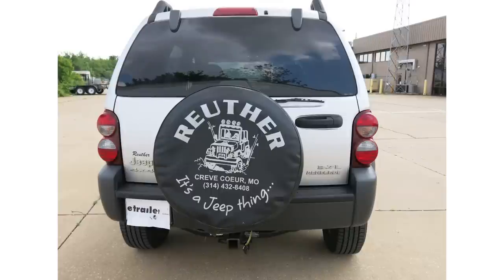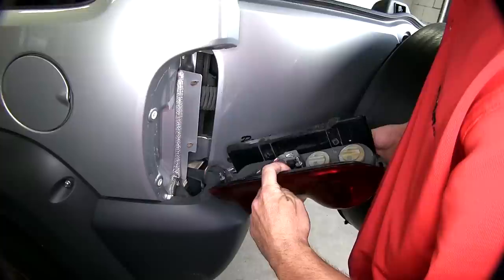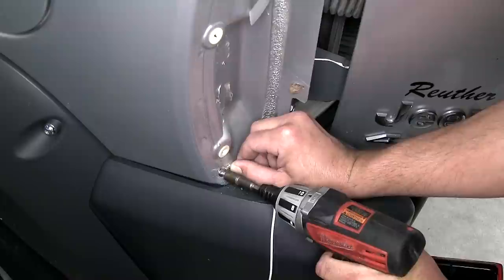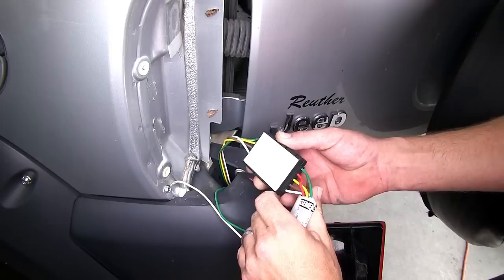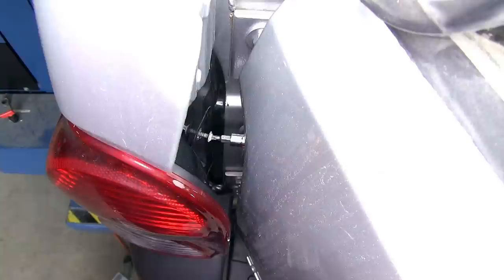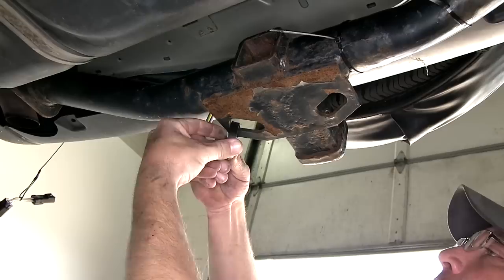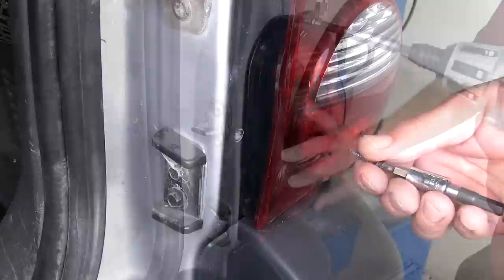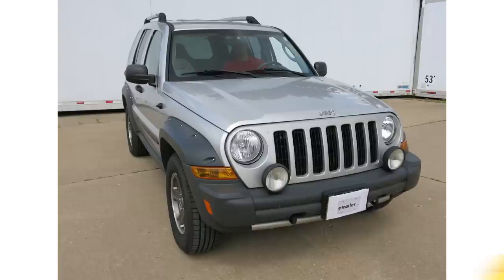etrailer | Trailer Wiring Harness Installation - 2005 Jeep Liberty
Today on our 2005 Jeep Liberty, we'll be installing the Curt Custom Fit Vehicle Wiring Harness with 4-Pole Flat Trailer Connector, part number C55382. Now to begin the install of our new wiring harness, we'll first go ahead and open up the rear cargo door and then remove the driver and passenger's side taillight assemblies. To remove the taillight assemblies, we'll remove the two fasteners that secure the plastic housing to the body of the vehicle. Then pop the rear taillight assembly out of place being careful not to break the alignment tabs underneath. Now with the passenger's side done, I'm going to move over to the driver's side and repeat the same process. We just need to work through the rear door hinge to access the two fasteners. Once they're out, to assist in remove the taillight assembly, we can also use a plastic pry tool or a flat blade screwdriver just to pop the alignment tabs out being careful not to break them. Next we'll remove the taillight assemblies, to remove the taillight assembly we'll go ahead and unlock the red locking tab then press on the connector lock and remove it from the back of the taillight assembly.

Once that's done, we'll bring in the wiring harness and this will be the yellow, red, brown wire connector and plug in line to the manufacturer's wiring and then back into the taillight assembly making sure that we use the red locking tabs to secure the connector lock. Now with our T-connector in place, we'll go ahead and take the white wire with the pre-attached ring terminal and this will be the ground for our new converter box and wiring harness. Using the self-tapping screw provided with the install kit, we'll take the ring terminal and attach here to the body of the vehicle where the sheet metal doubles up for a good secure ground. Once that's done, I'll take the remaining wiring which will be our green wire connector and 4-Pole flat trailer connector and feed them down behind the bumper fascia and between that and the body of the vehicle so that we can route it underneath the vehicle. Once we have the wiring out of the way, we'll then go ahead and mount the converter box. To mount the converter box, we're going to use a two-way adhesive that's provided with the install kit.

We'll take one side of the adhesive, remove the backing and attach it to the converter box. We'll firmly press it into place and then remove the other side of the adhesive so that we can attach it to the body of the vehicle. When attaching it to the body of the vehicle, we're looking for a clean, flat surface preferably sheet metal. Here below the taillight assembly is a great location. Get our wiring out of the way, feed the converter box into position behind the bumper cover or rear fascia and firmly press it into place. Now using the zip ties provided with the install kit, I'm going to go ahead and secure my wiring here behind the driver's side taillight assembly and reinstall it.

Note, as I secure the wiring, I also cut off the access from the zip ties to clean up my install look. I'll go ahead and feed the wiring into place and reinstall the taillight assembly. Once it's in position, we'll then reinstall the two fasteners to secure it. With that done, we'll move underneath the vehicle, we'll take the green wire route it behind the bumper fascia and over to the passenger's side and then up behind the passenger's side taillight assembly. Keep in mind when routing your wires stay away from any moving components such as your standard suspension or excessive heat such as exhaust. Now with our green wire connector routed over to the passenger's side and up behind the passenger's side taillight assembly, we'll go ahead and take the 4-Flat connector and route it to the center of the vehicle. Using some long zip ties we can secure the wiring directly to the hitch as we route it across the vehicle.

I'll keep it on the backside of the hitch, out of the way, and then take any excess from our 4-Pole connector and secure it to the hitch tube. Note as I secure the wiring, I also cut off the excess from the zip ties to clean up my install look. Now we can move back behind the passenger's side taillight assembly, take our green wire connector pulling up any excess wiring and securing it with a zip tie. Then we'll take the T-connector and secure it to the taillight by removing the manufacturer's connector from the back of the taillight assembly and plugging in line with it using our matching T-connector. Plugging the wiring harness into one side of the connector and the T-connector back into the taillight assembly. Now once our connections are made and the locking tabs a